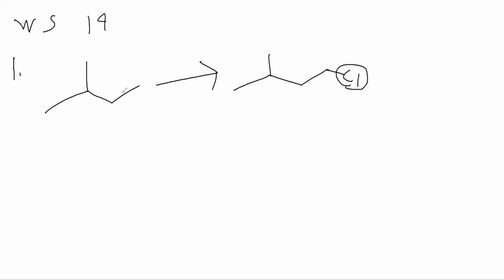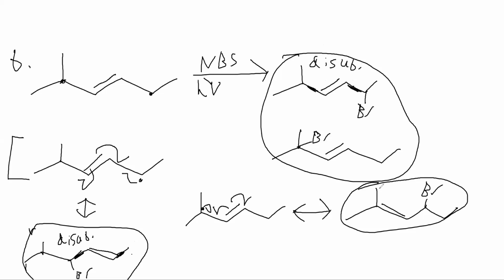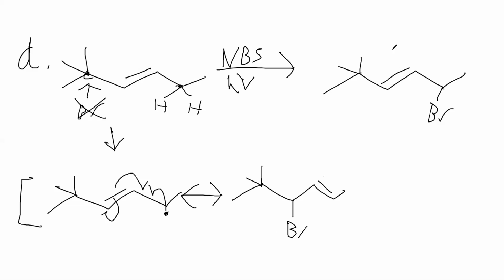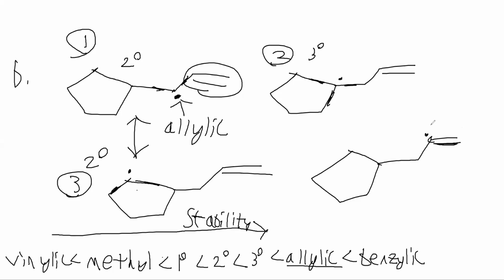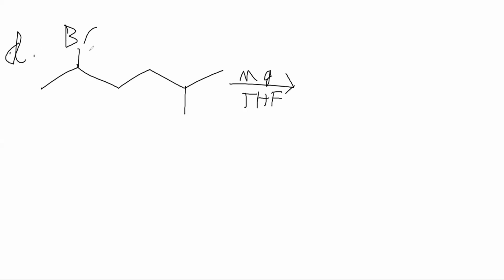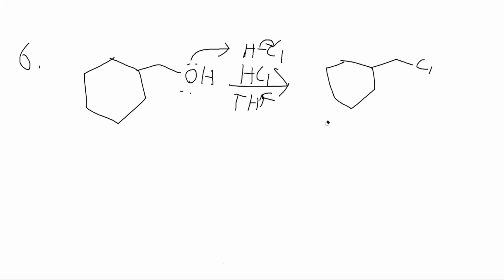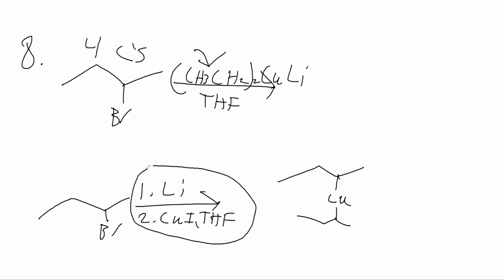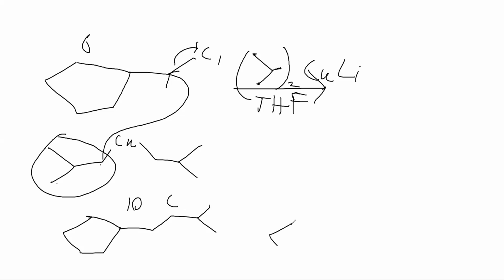April 14 - WS 19